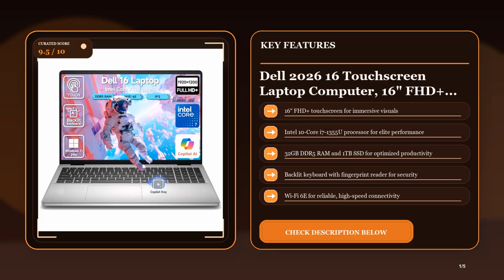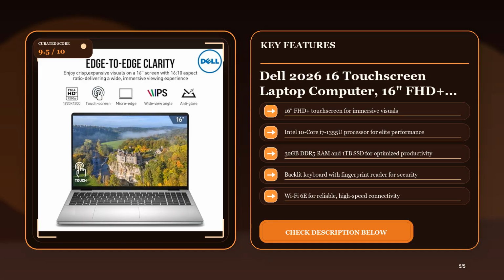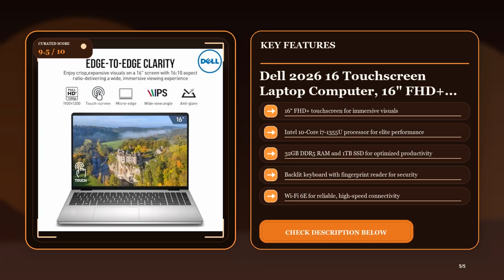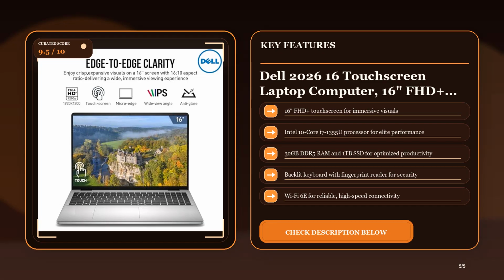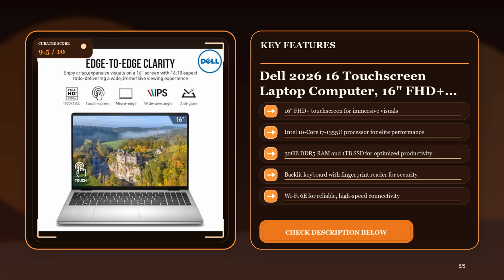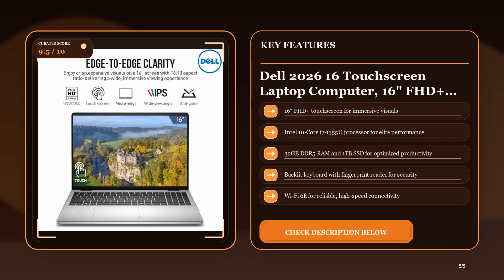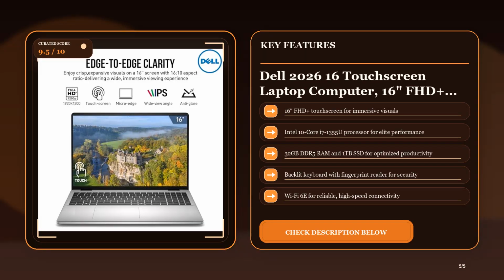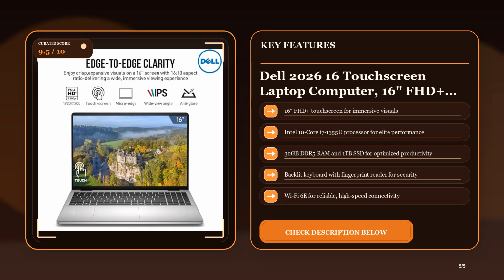Dell 2026 16 Touchscreen Laptop Computer Watch Before You Buy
Dell 2026 16 Touchscreen Laptop Computer, 16" FHD+ Touch Screen Business Laptop PC, Intel 10-Core 7 ( i7-1355U), 32GB DDR5 1TB SSD, Windows 11 Pro, Backlit Keyboard, Fingerprint Reader, Wi-Fi 6E

If you're in the market for a powerful and efficient laptop that can keep up with your demanding work schedule, look no further than the Dell 2026 16 Touchscreen Laptop Computer. With its elite performance capabilities and immersive display, this laptop is ideal for professionals who require a reliable and optimized productivity tool. One common concern when choosing a laptop is ensuring it has the necessary features to stay connected on the go, but the Dell 2026 16 Touchscreen Laptop Computer delivers with its Wi-Fi 6E and fingerprint reader for secure and convenient access. For a closer look at how this laptop can enhance your workflow, check the link for full details.

00:00 Intro and quick look at Dell 2026 16 Touchscreen Laptop Computer,
00:35 Key specs and standout features
01:20 Real-world use and buyer benefits
02:15 Performance highlights and what stands out
03:10 Pros, cons, and who this is best for
04:10 Final value verdict and buying advice